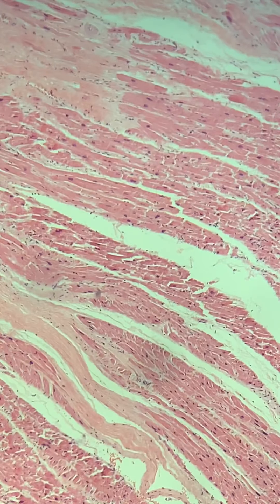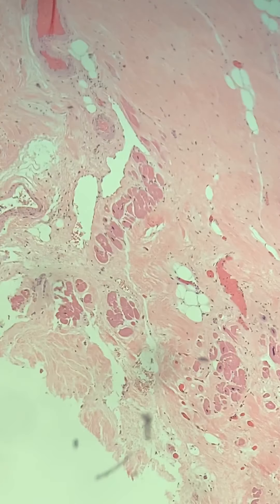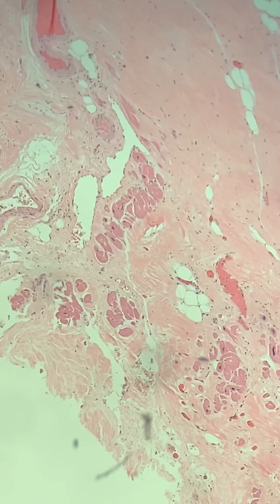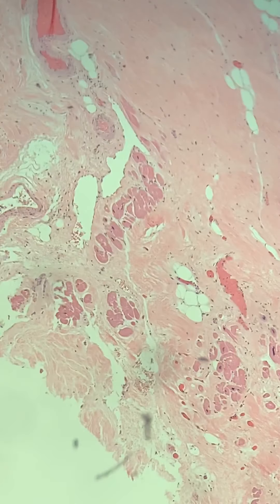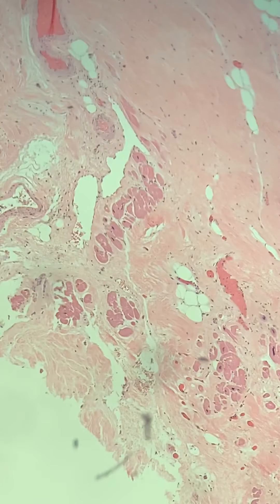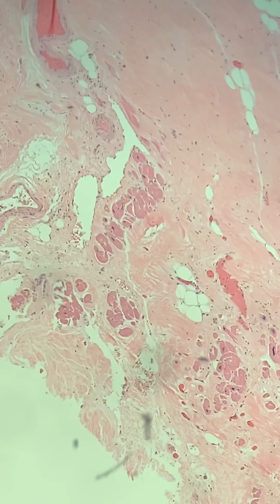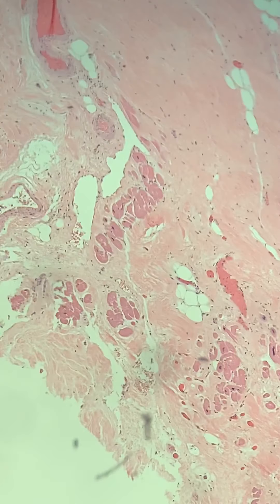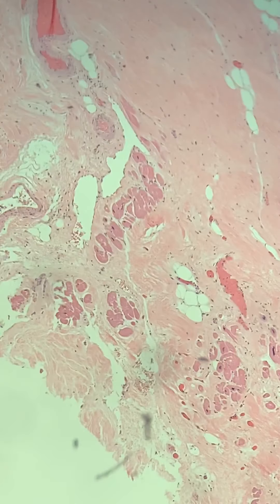Educating the public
This is an effort that I have devoted my life to over the past 20 years - using social media in making a difference in changing the medical school curricular to embracing lab medicine and pathology as basic functional component to empowering healthcare providers in the future — pathology is the basis for HUMAN DISEASES — learn it — join me on Instagram